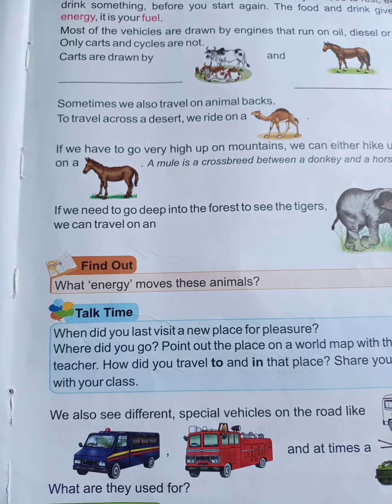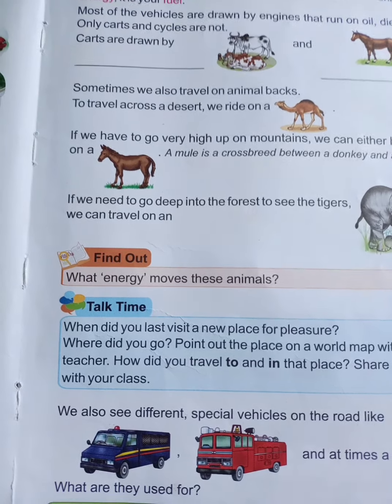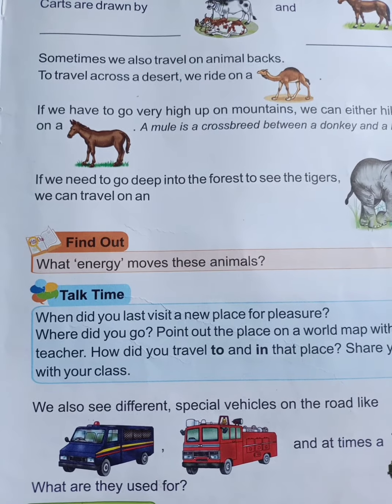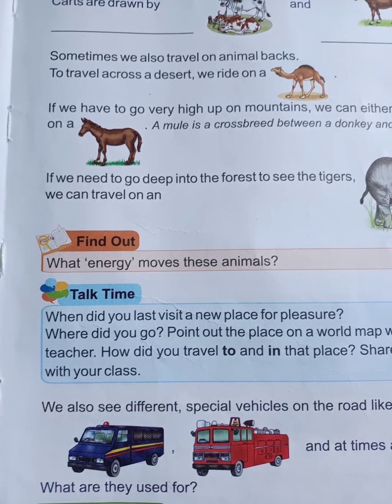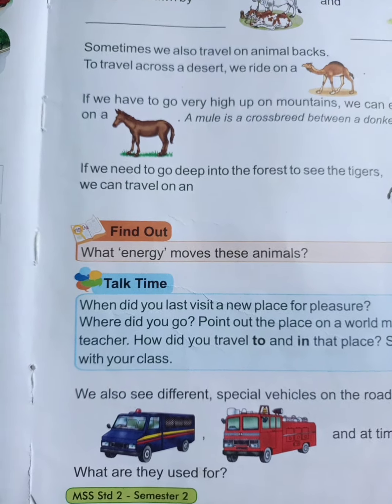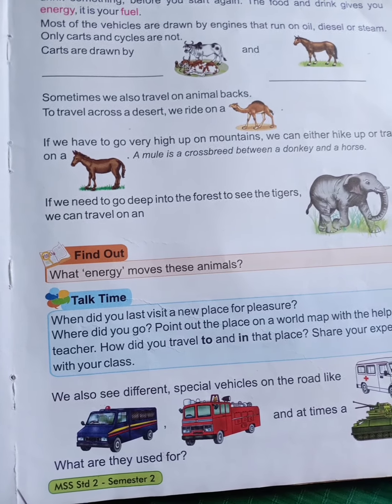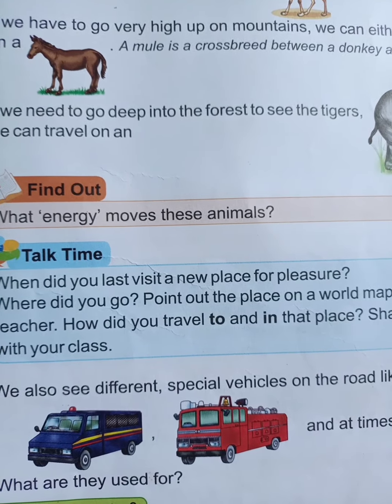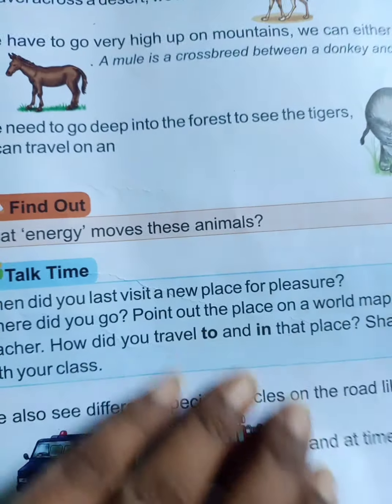CBSE CLASS II EVS Unit Xll Safety and Travel